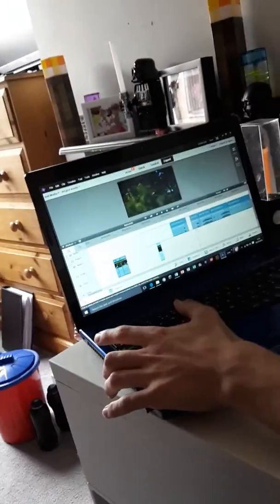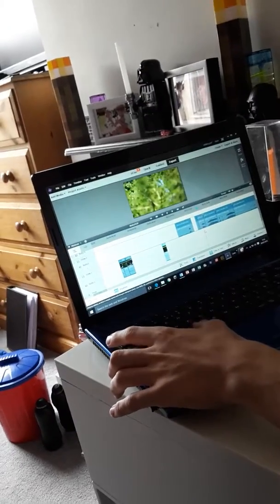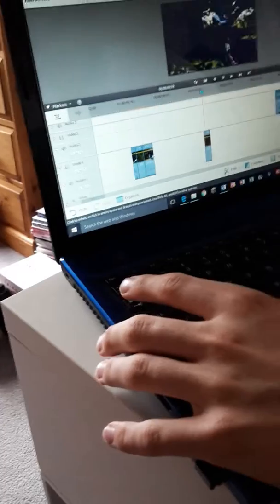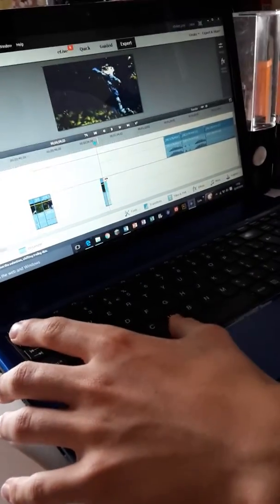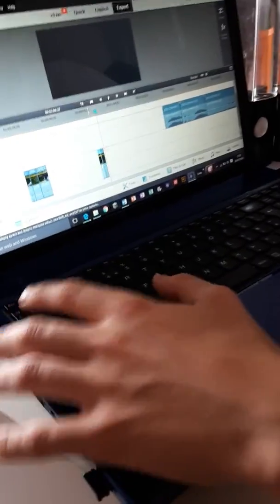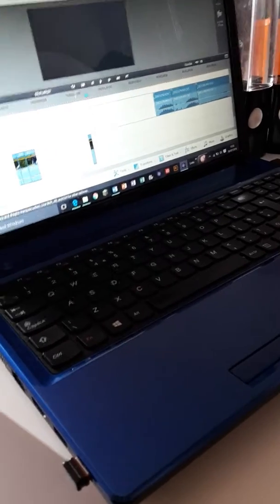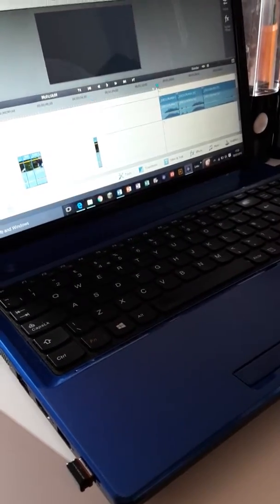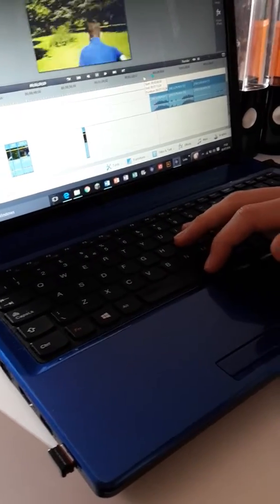Behind the scenes of stalker part 3